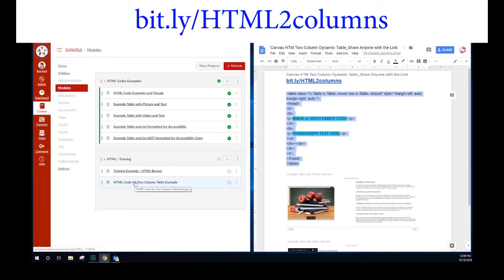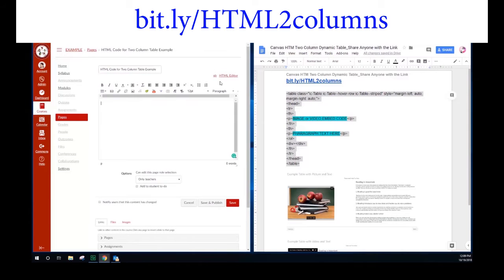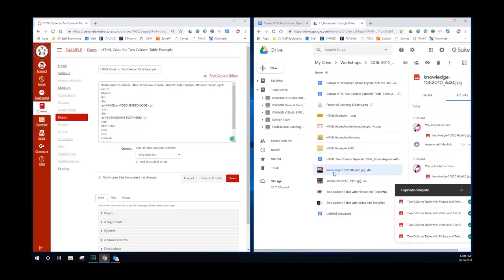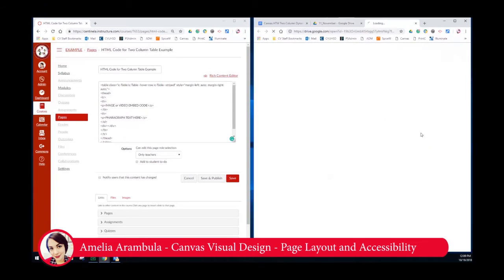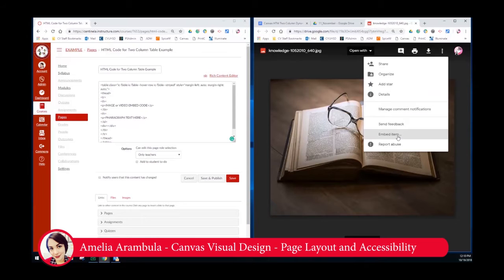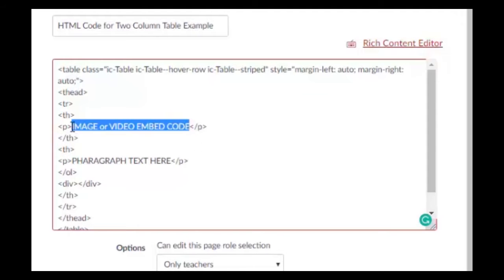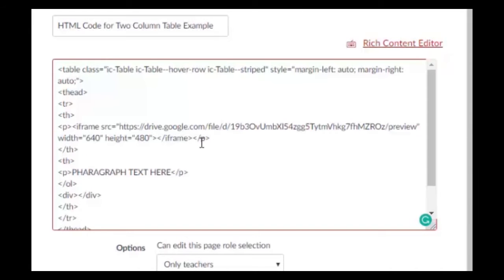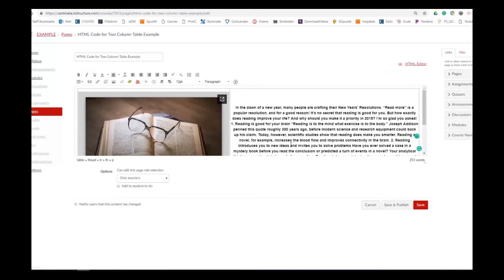Canvas_HTML Two Columns Table_LunchTechBytes